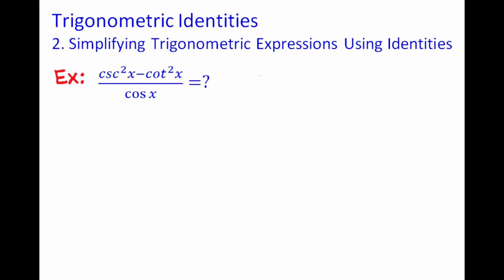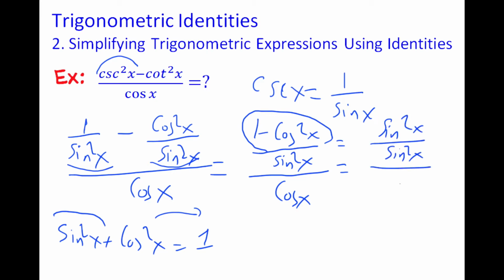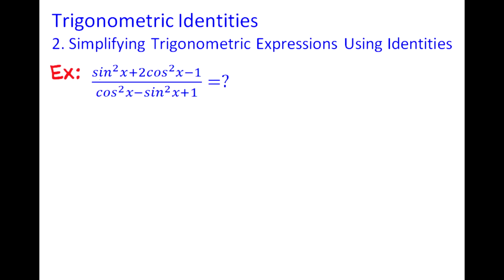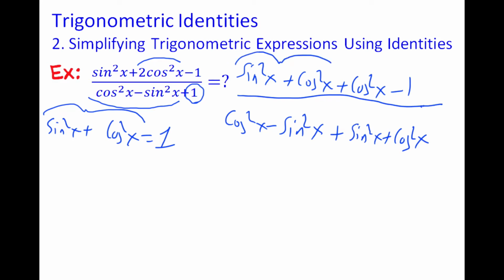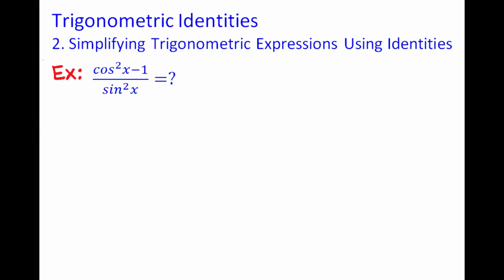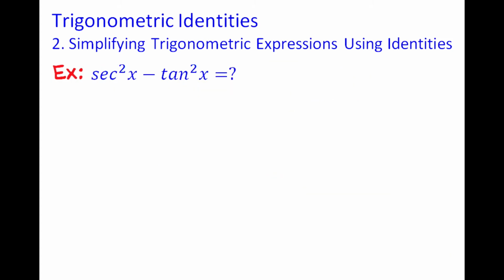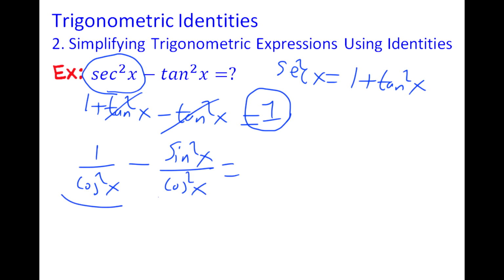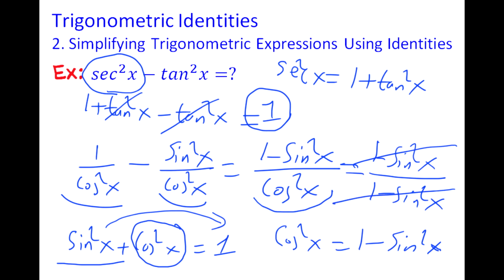Trigonometric Identities - Simplifying Trigonometric Expressions Using Identities (Trigonometry 15)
In this video, a subtopic whose name is “simplifying trigonometric expressions using identities” is examined. Four instructive examples are solved.
⭐ Timestamps ⭐
00:02 | Introduction
00:20 | 1st Example
02:05 | 2nd way of 1st Example
02:49 | 2nd Example
05:13 | 3rd Example
06:24 | 4th Example
07:16 | 2nd way of 4th Example